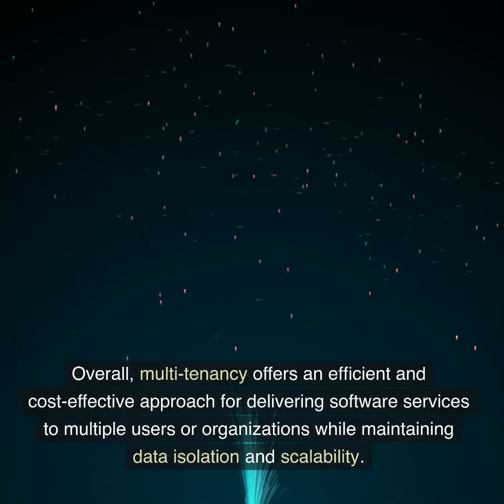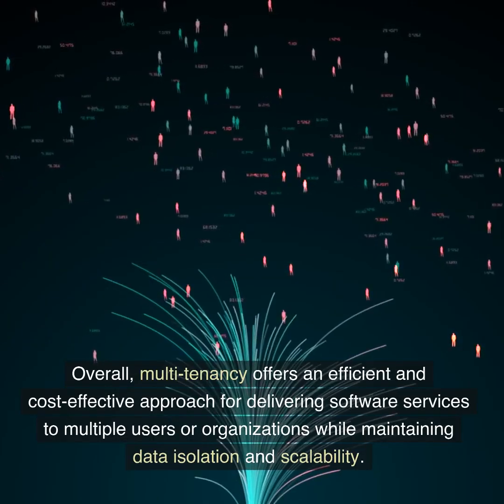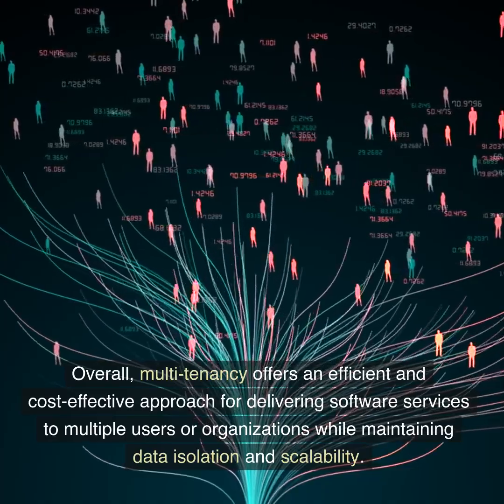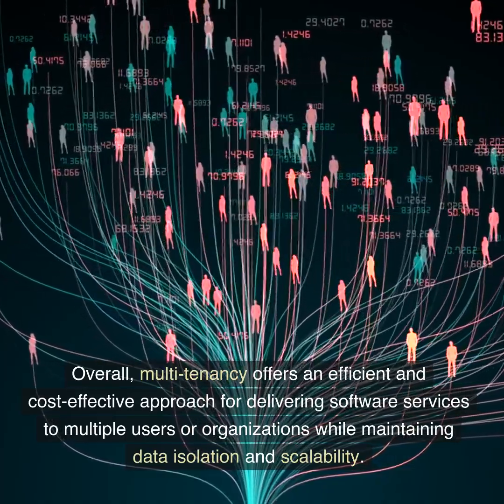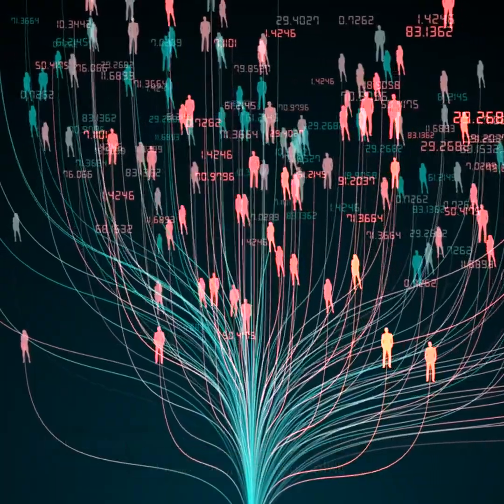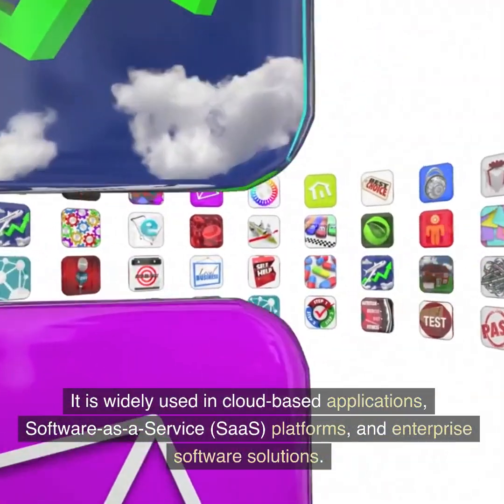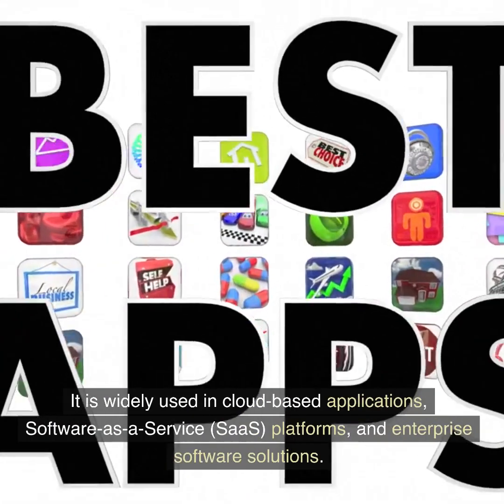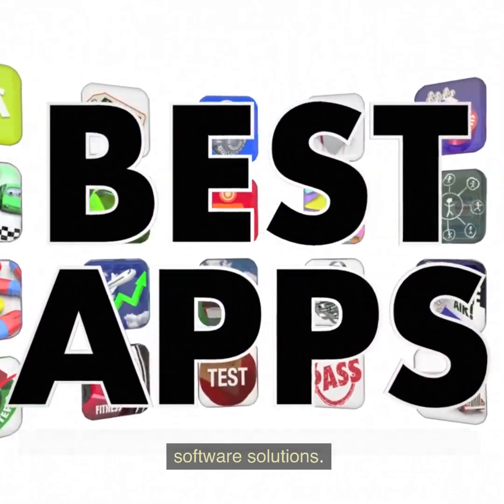What is Multi-tenancy? [2023]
Multi-tenancy is a software architecture concept that refers to the ability of a single software application or system to serve multiple independent users or tenants. In a multi-tenant environment, each tenant typically operates in isolation from one another, unaware of the existence of other tenants, and has its own dedicated resources and data.

In a multi-tenant system, the underlying infrastructure, database, and application code are shared among multiple tenants. However, each tenant's data is logically separated and secured, ensuring privacy and data isolation. This allows multiple organizations, customers, or user groups to utilize the same software while maintaining their own distinct data and configurations.

One of the key advantages of multi-tenancy is resource efficiency. By sharing infrastructure and resources, such as servers, storage, and network resources, the overall system can achieve higher utilization rates and cost-effectiveness compared to maintaining separate instances for each tenant.

Multi-tenancy enables scalability and easier management. Updates, bug fixes, and enhancements can be applied centrally, benefiting all tenants simultaneously. It also simplifies deployment, as new tenants can be added without requiring significant changes to the underlying system.

Different models of multi-tenancy exist. In the "shared database" model, multiple tenants share the same database, but their data is segregated through proper access controls. In the "separate database" model, each tenant has its own dedicated database instance. There are also variations that involve sharing infrastructure at different levels, such as sharing application code while maintaining separate databases.

However, multi-tenancy comes with challenges. It requires robust security measures to prevent data leakage or unauthorized access between tenants. Performance and scalability must be carefully managed to ensure one tenant's activities do not impact others. Additionally, customization and configuration flexibility may be limited to maintain the integrity of the shared system.

Overall, multi-tenancy offers an efficient and cost-effective approach for delivering software services to multiple users or organizations while maintaining data isolation and scalability. It is widely used in cloud-based applications, Software-as-a-Service (SaaS) platforms, and enterprise software solutions.